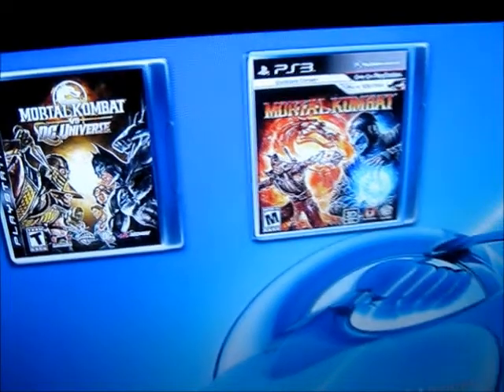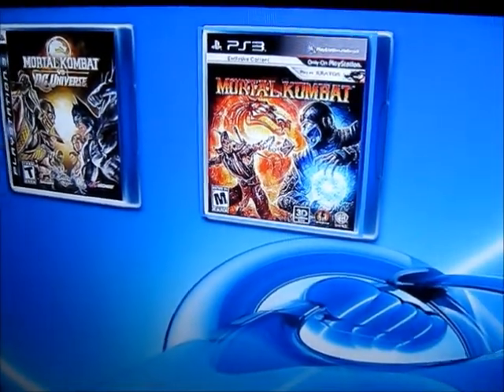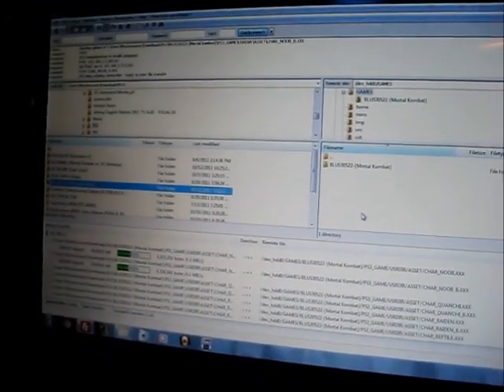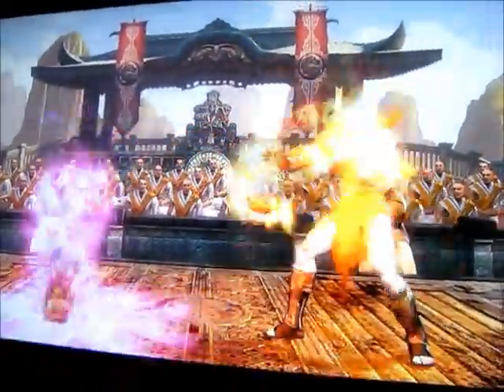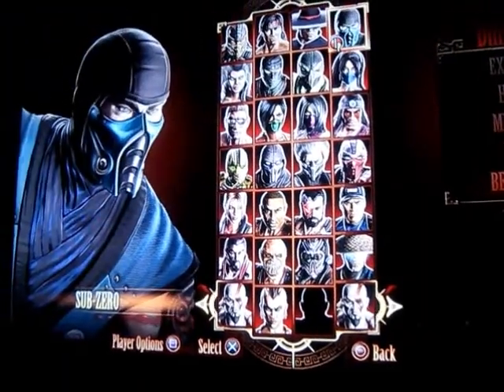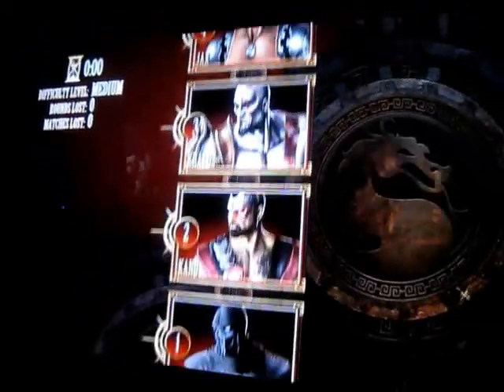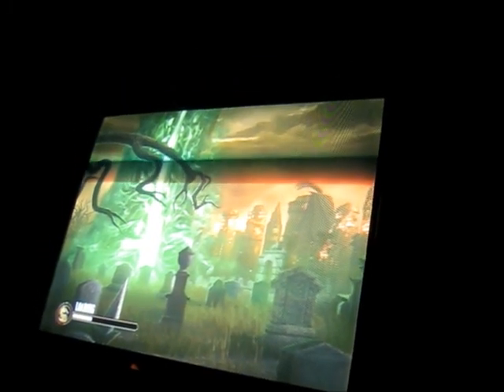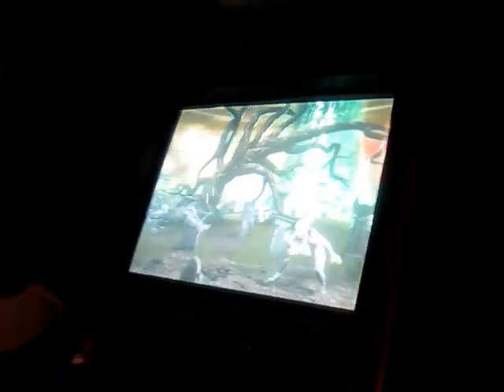Finally got Mortal Kombat 9 on the UMK3 Arcade Cabinet.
Having issues with the ipac to ps3 adapter though, waiting for a email back from Andy at Ultimarc for support .